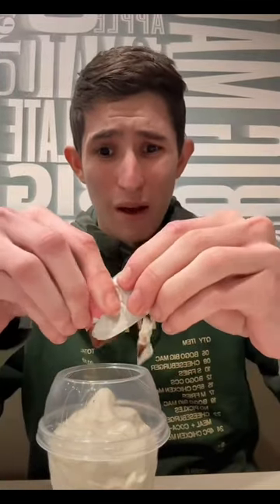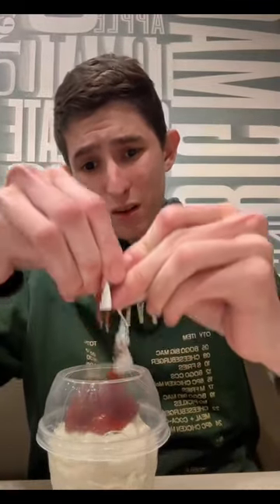New hack if you want to get a Strawberry sundae at McDonald’s